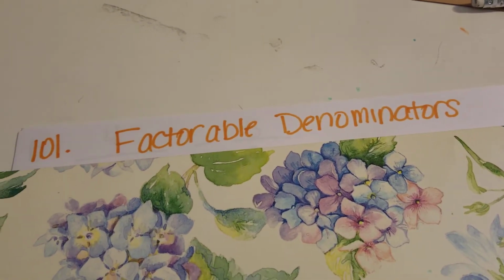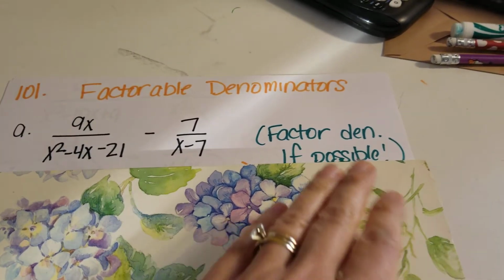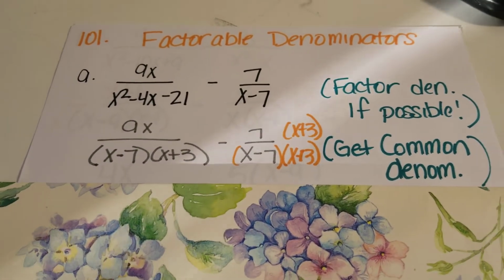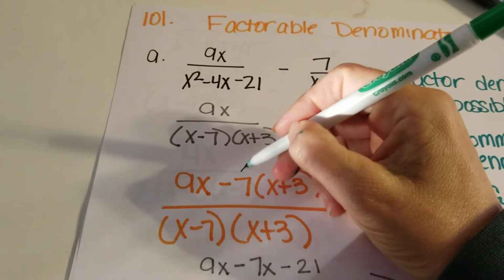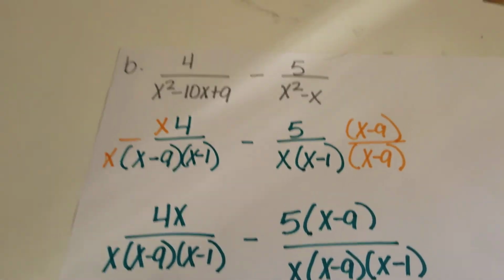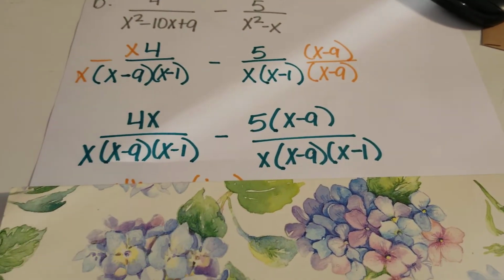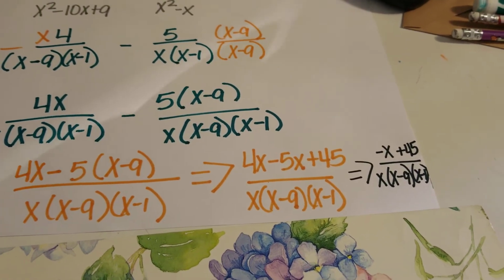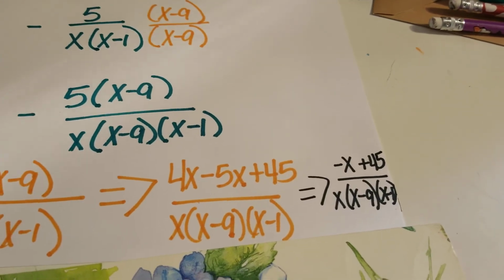April 16 Algebra 1 lesson 101